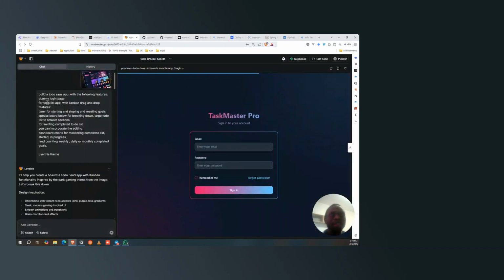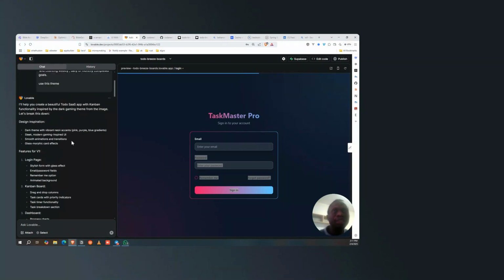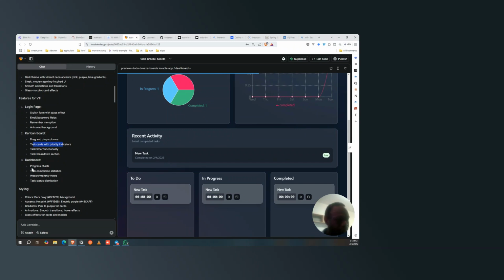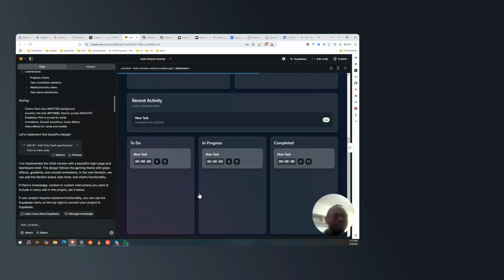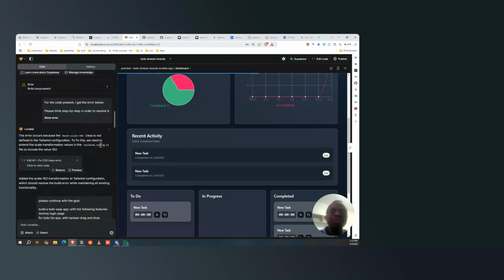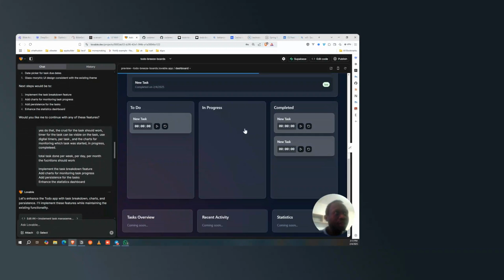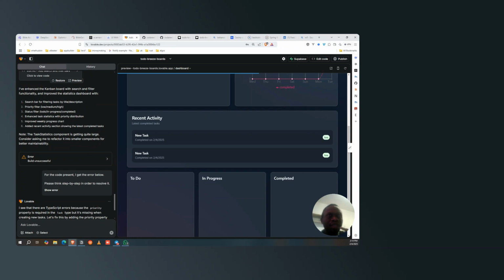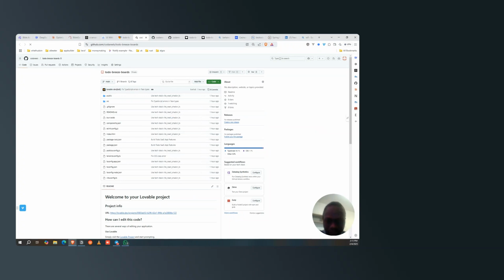Nelson 69 App Building Challenge: Advanced TodoList App Part A– Designing with AI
**Join the Nelson 69 App Building Challenge as we dive into creating an Advanced TodoList App! In this video (Part A), we focus on designing a user-friendly and visually appealing interface using AI-powered tools. Discover how to incorporate lovable design elements that enhance functionality and create an emotional connection with users. Whether you're a beginner or an experienced developer, this series will walk you through building a feature-rich app step-by-step.

Key Points Included:
1. **Challenge Context**: Clearly states it's part of the Nelson 69 App Building Challenge.
2. **App Focus**: Highlights the "Advanced TodoList App" as the main project.
3. **Part A Theme**: Emphasizes the design phase and use of AI tools for creating a lovable UX/UI.
4. **Engagement Hook**: Invites both beginners and advanced developers to learn.

Let me know if you'd like further refinements!